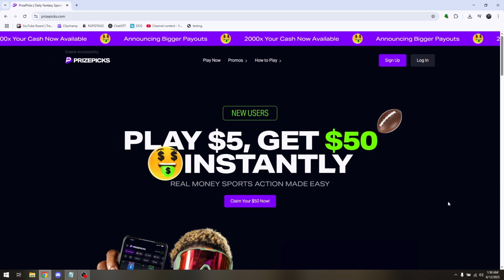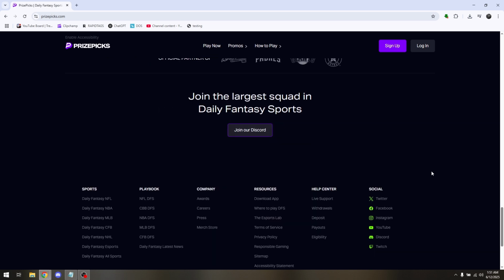HOW TO WITHDRAW MONEY FROM PRIZEPICKS TO CASH APP 2026! (FULL GUIDE)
In this video, I will show you how to withdraw money from PrizePicks to Cash App.
Learn how to link accounts and transfer funds step by step.
This guide is perfect for PrizePicks users who want fast withdrawals.